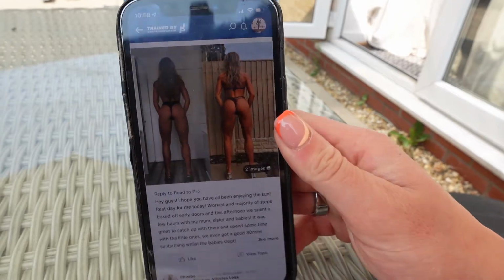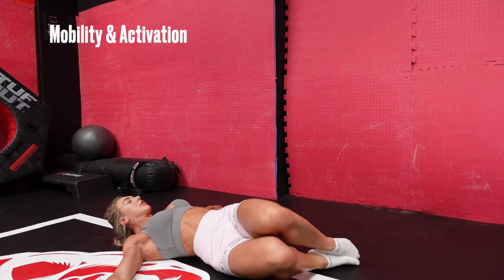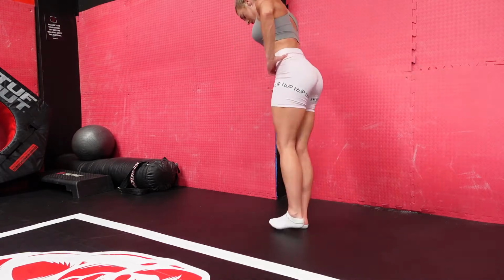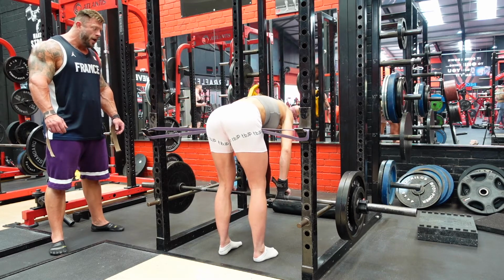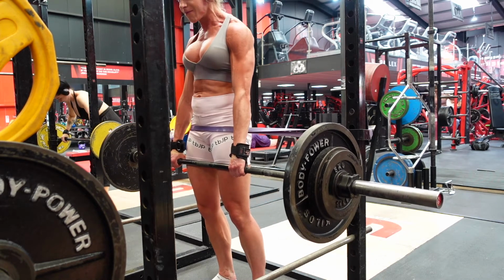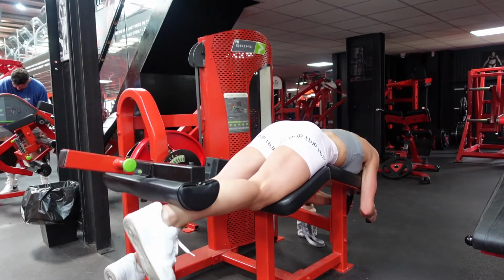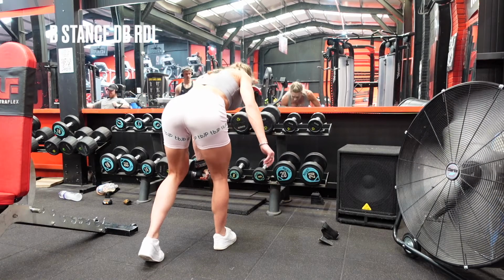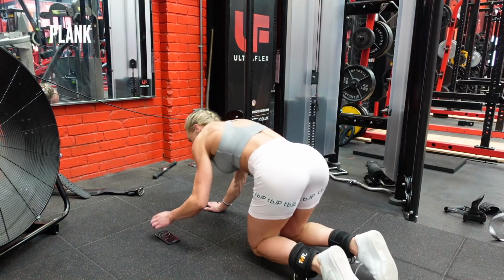Pre & Post Workout Routine | Hams & Glutes | Focused Leg Day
Here I take you through one of my hams & glutes sessions at 6 weeks out from my first show of the season.

My pre & post workout routine are always the same or very similar and class them as part of my training widow.

I hope you enjoy the session, it was a very tough one! 😄

Come see what I'm doing on Instagram @Theposingacademy_ or @phoebegoodwin1